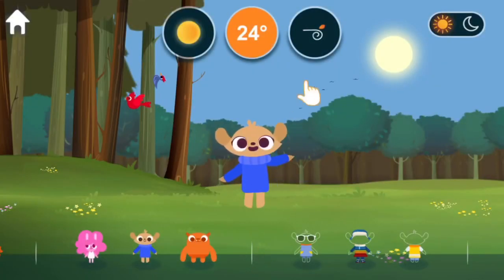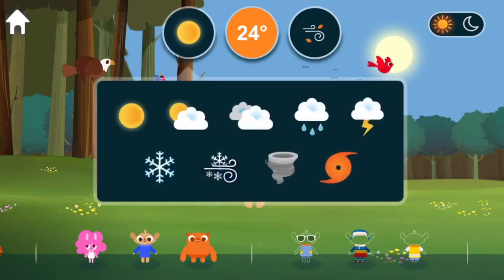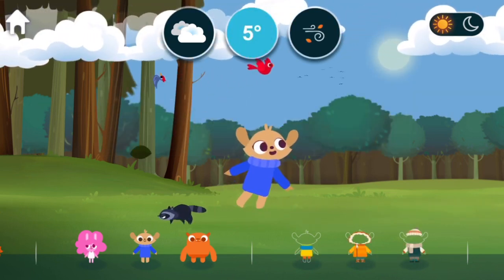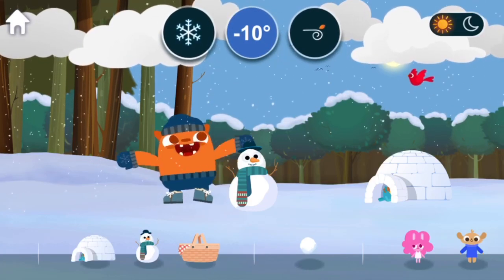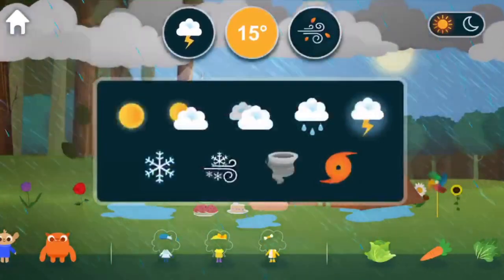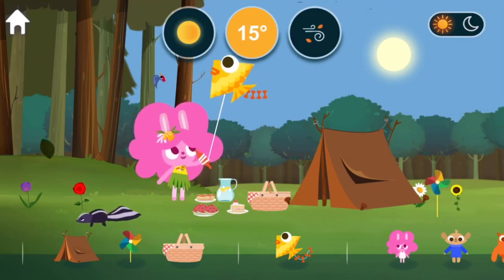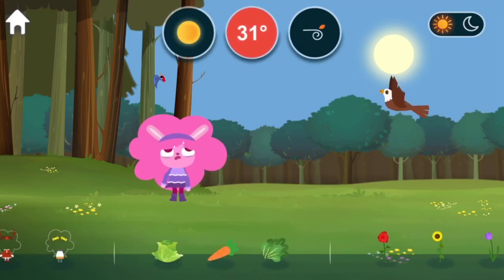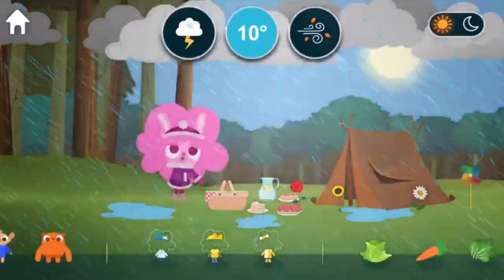MarcoPolo Weather - Explore The Fascinating World Of Weather -The Weather Learning Game For Kids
MarcoPolo Weather - The Weather Learning Game By MarcoPolo Learning, Inc.